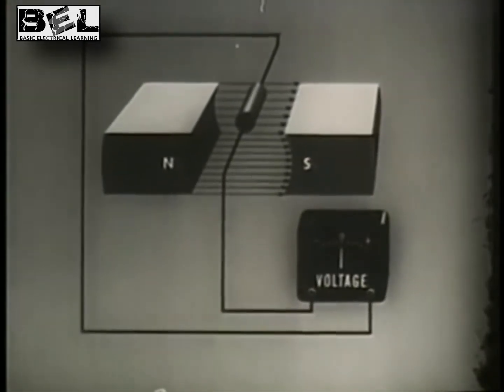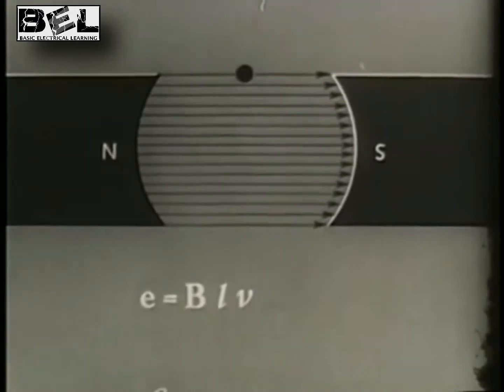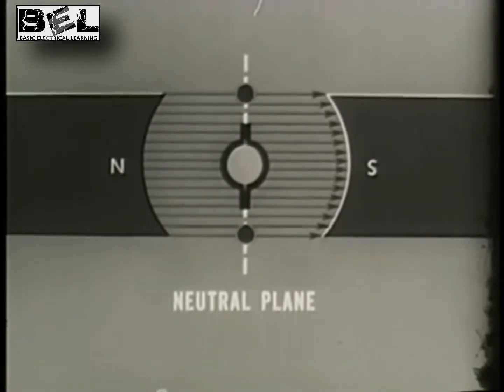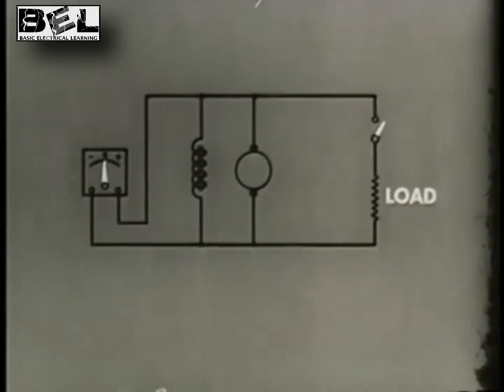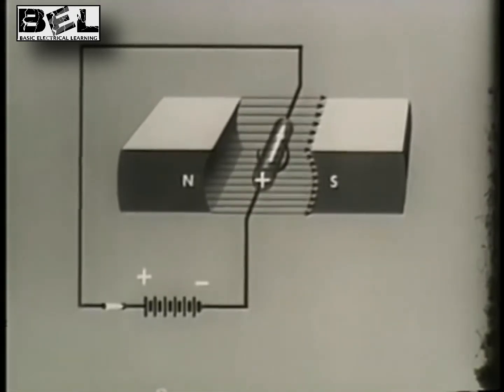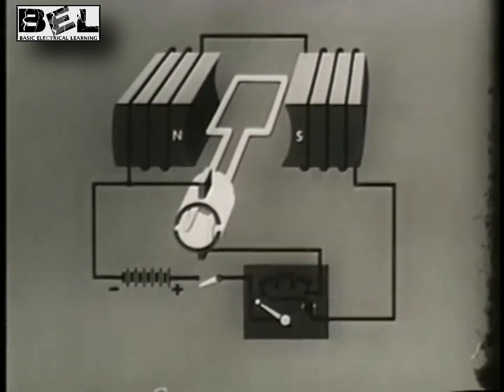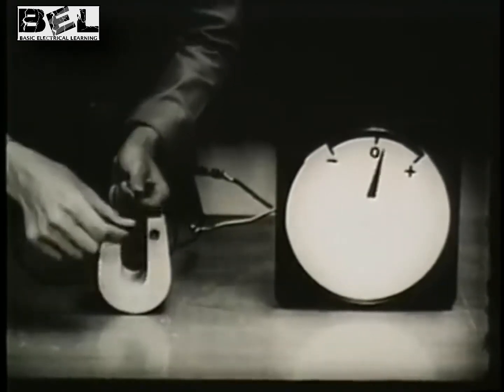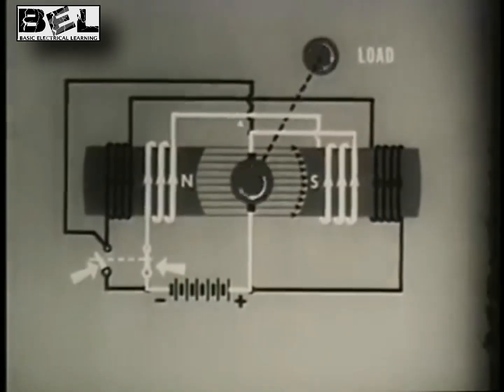DC Motor and Generator, Types of DC Motor and Generator. Basic Electrical Learning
In this video, you will know about dc motor and generator with animation,
and types of dc motor and generator with animation,